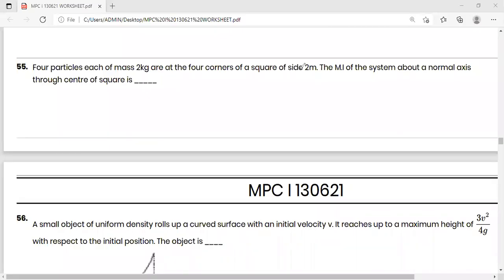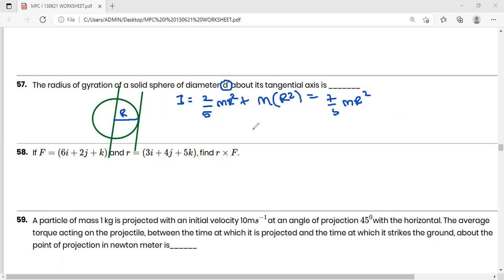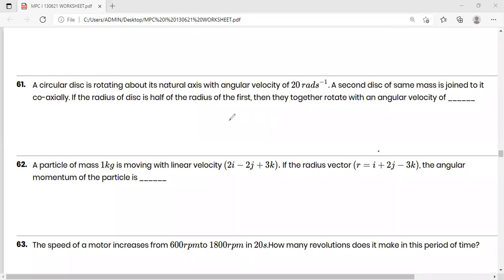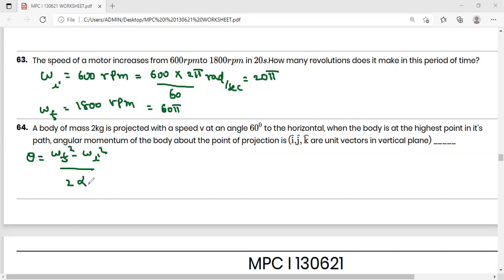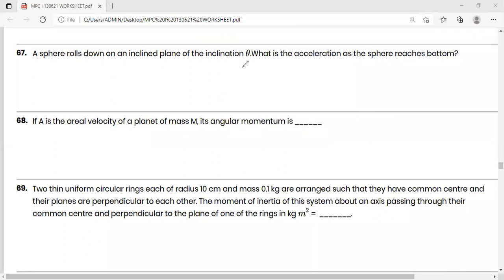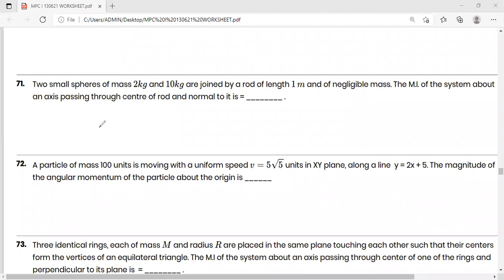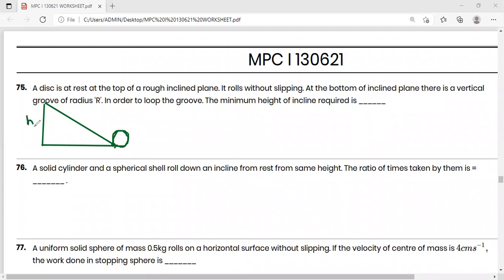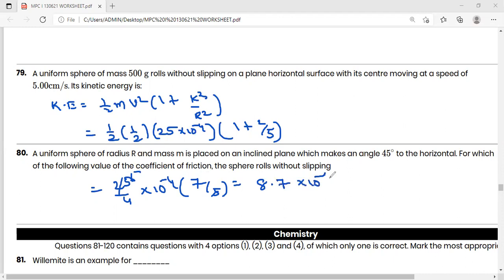PAPER DISCUSSION 13-06-21